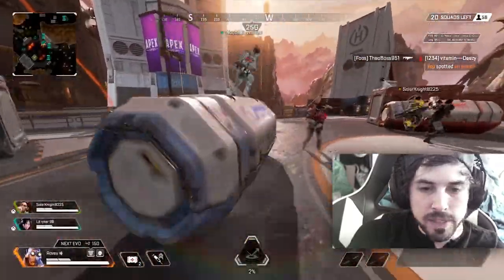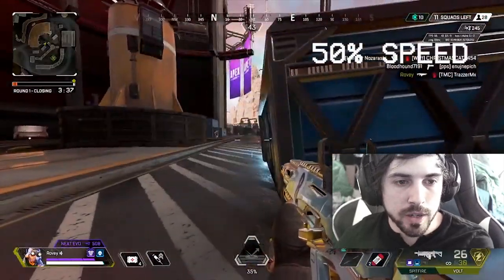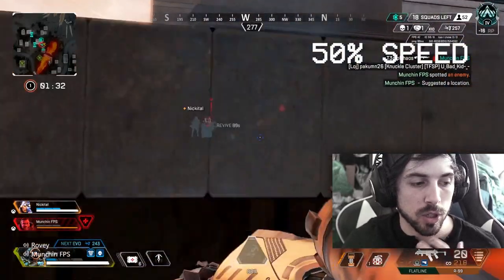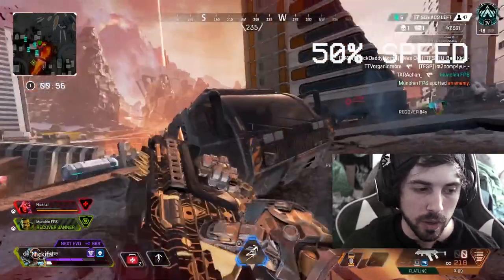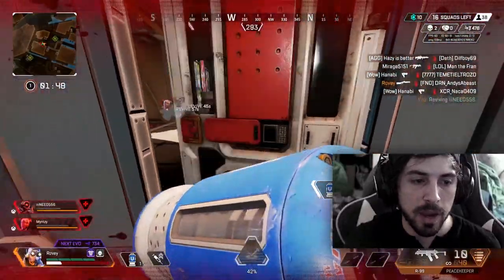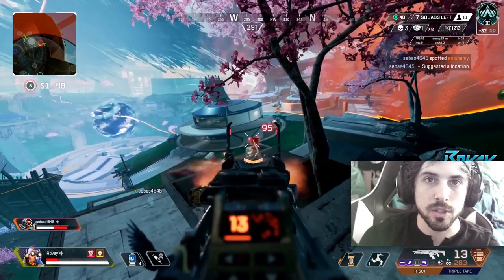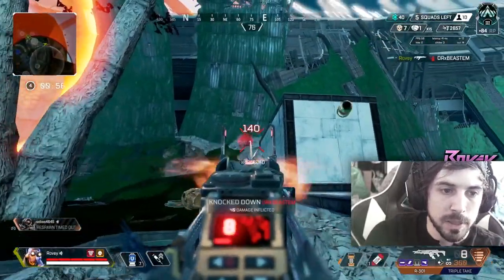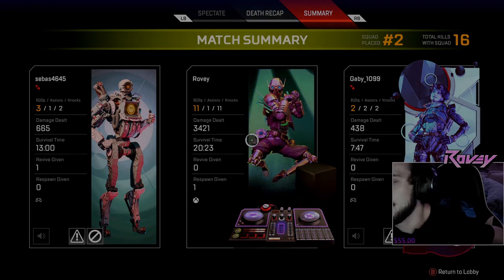How to 1v3 (Apex Legends xbox)